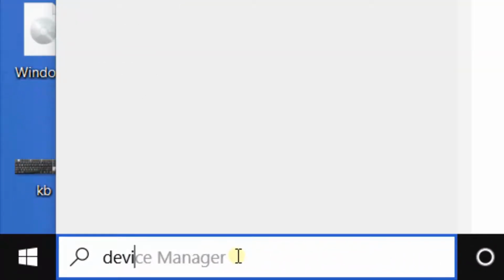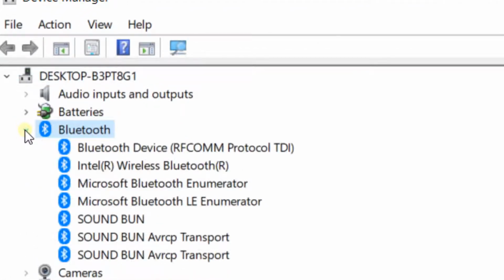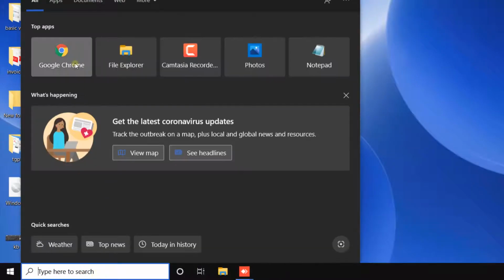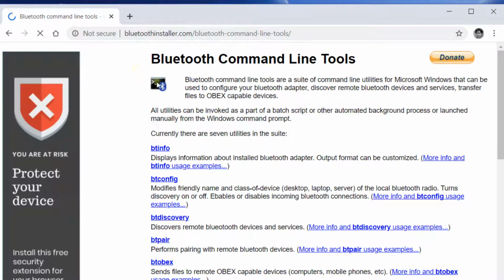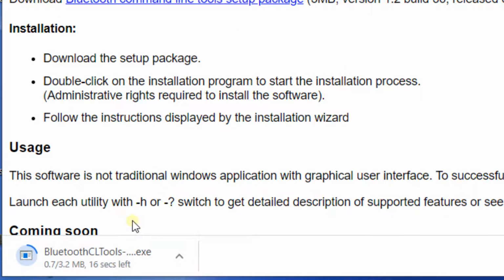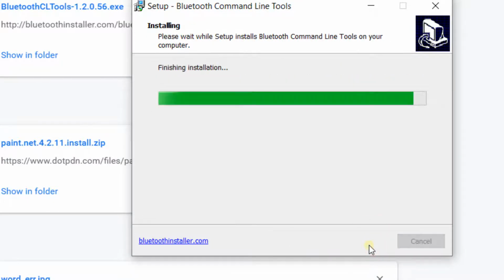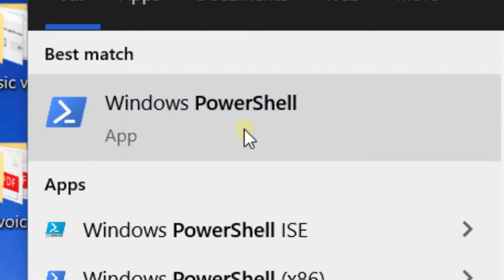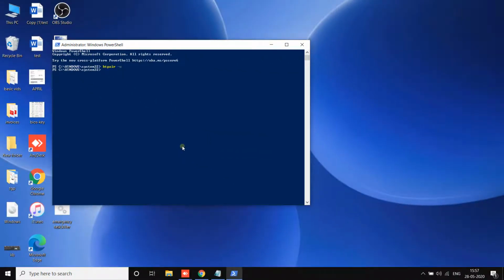Fix Can't remove bluetooth device windows 10